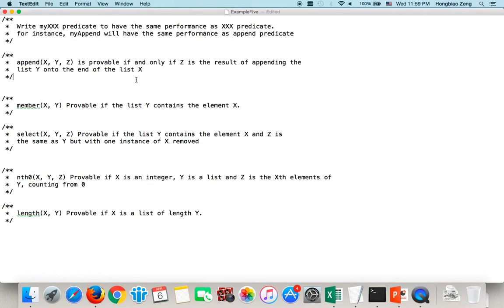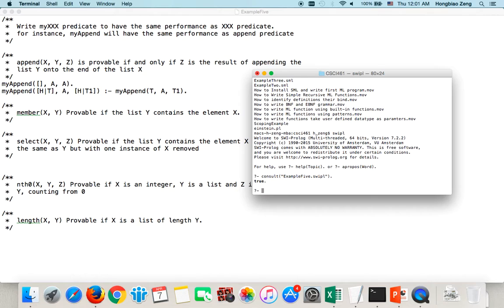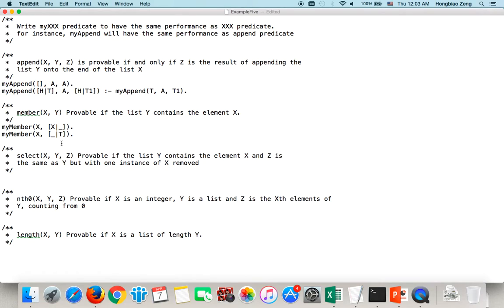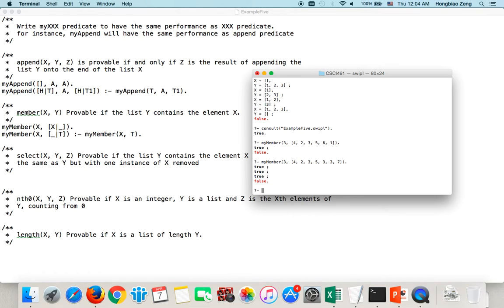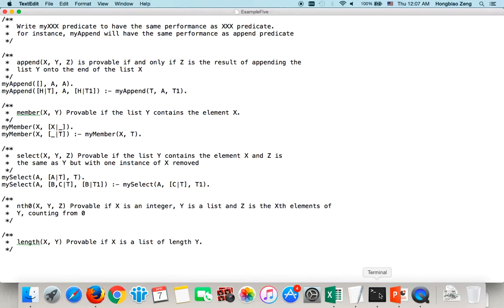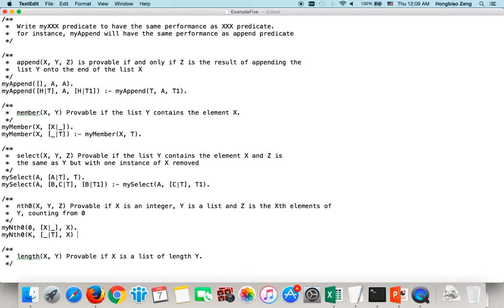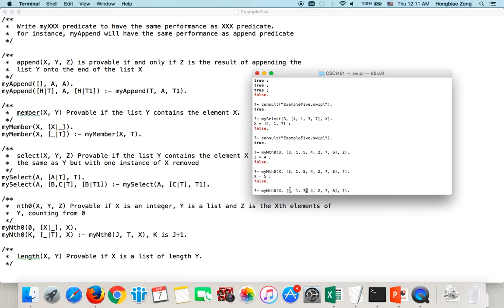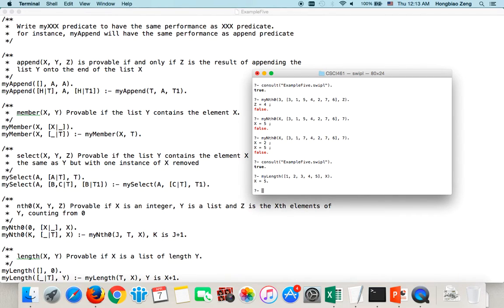How to write simple prolog predicates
How to write simple prolog predicates such as myAppend, myMember, mySelect, myNth0, and myLength.